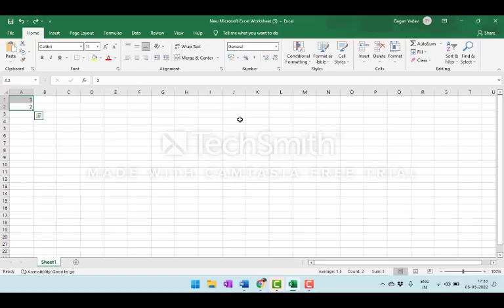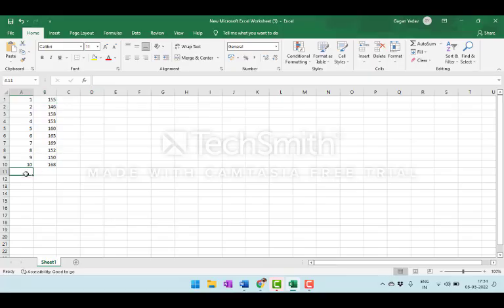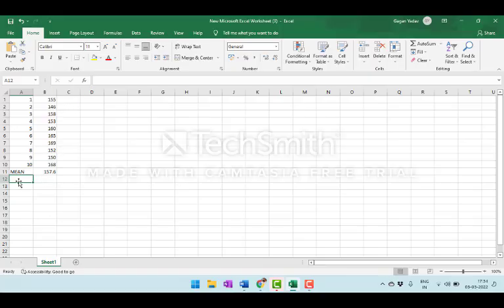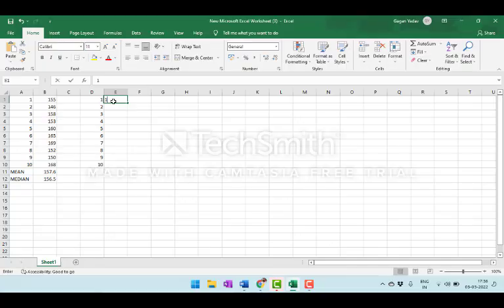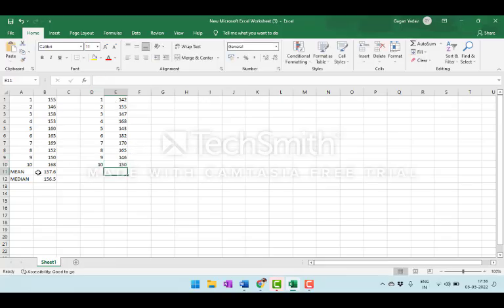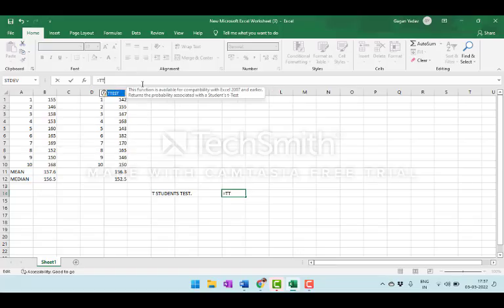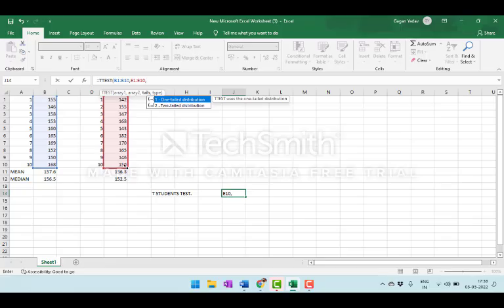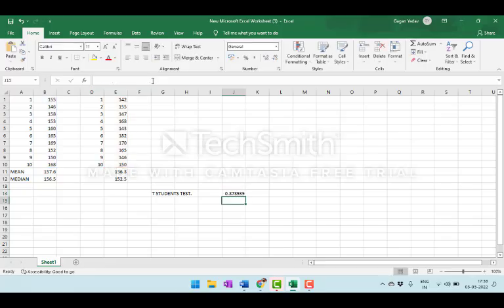CENTRAL TENDANCY AND t TEST IN MS-EXCEL/PART2/STATATICS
USE OF EXCEL